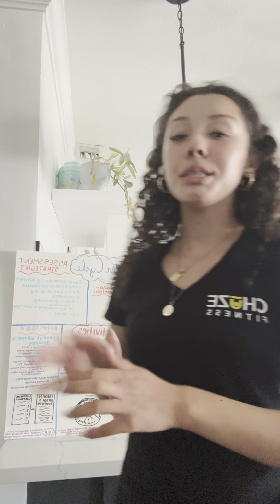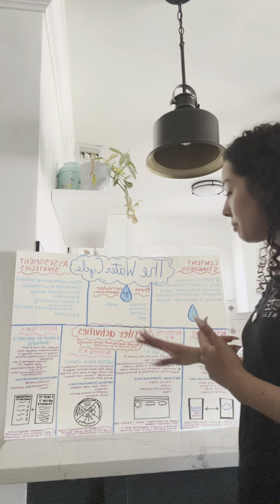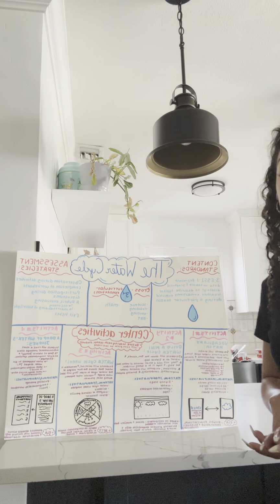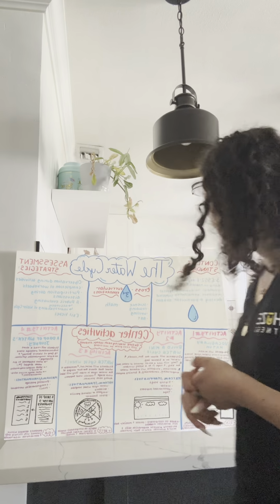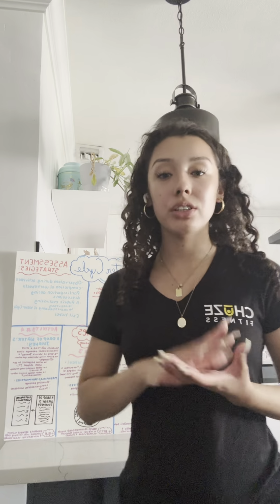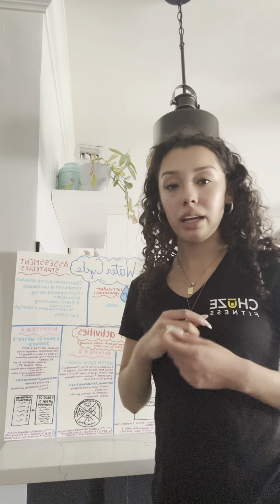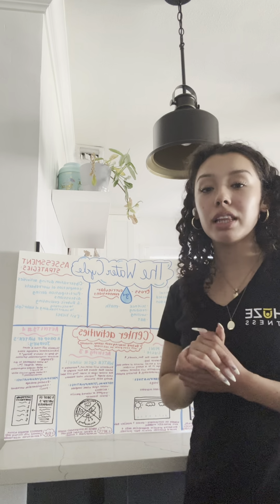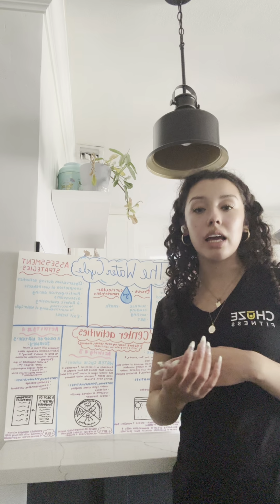Science Learning Center